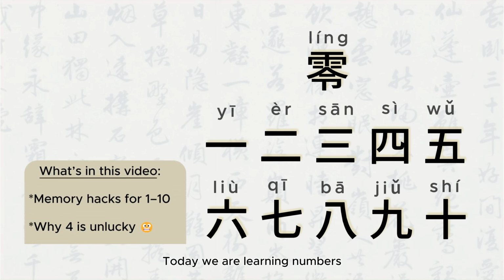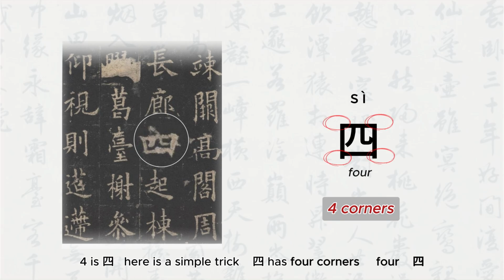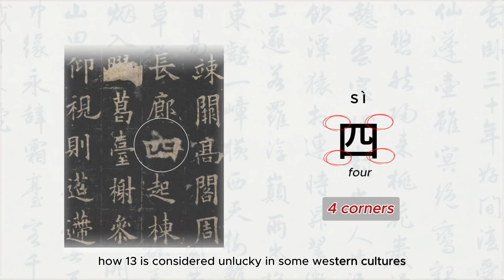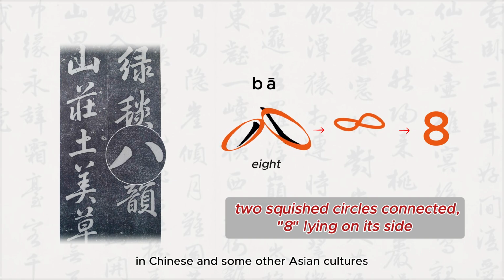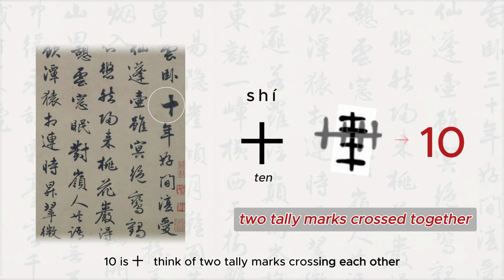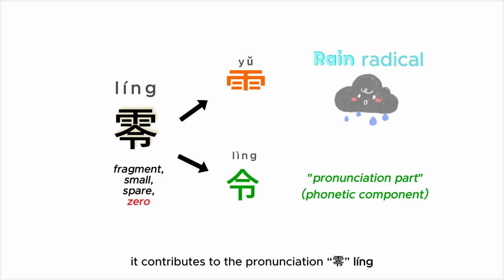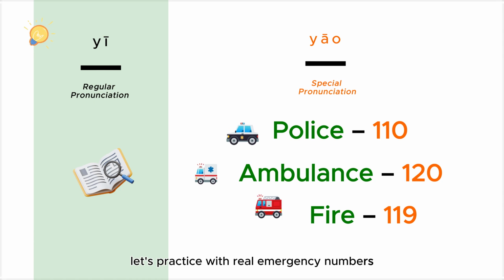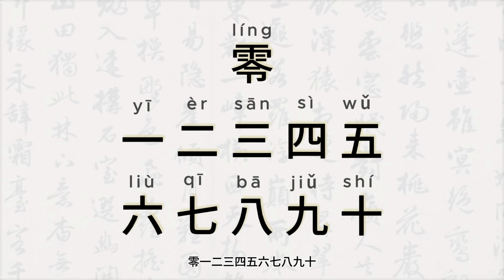学中文数字 0–10 How to Say & Remember Numbers in Chinese | HSK1 vocabulary 拼音Pinyin Chinese Alphabet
00:00 intro / What’s in this video?
00:10 1，2，3
00:33 4 & Why 4 is unlucky
01:23 5，6，7
01:53 8 & Why 8 means fortune 💰
02:31 9，10
02:57 Zero – What’s in the character zero?
03:37 Special pronunciation about "1"：When “1” is pronounced “yāo” ？
04:17 A challenge for you
04:25 Recap

Remember fast with many of my original memory hacks

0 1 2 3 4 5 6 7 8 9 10